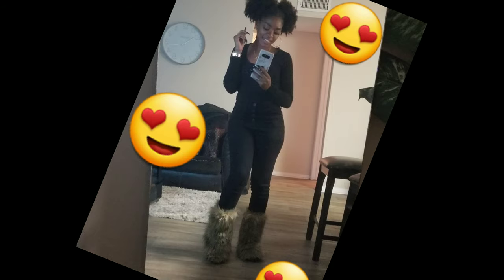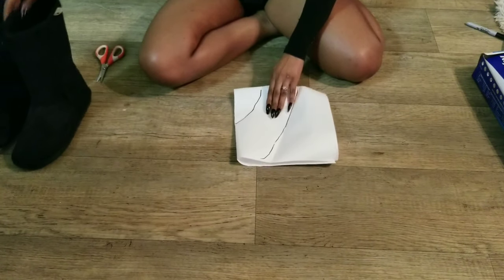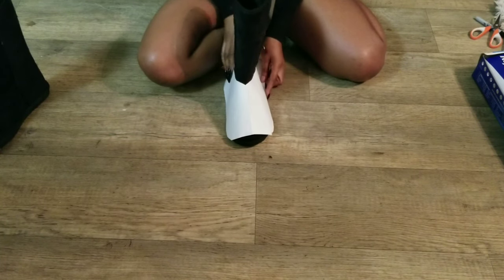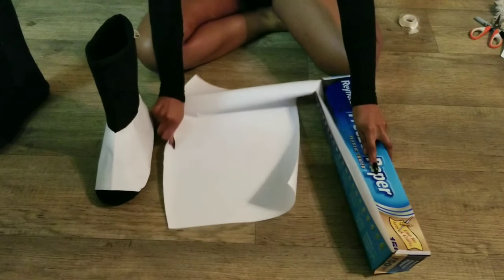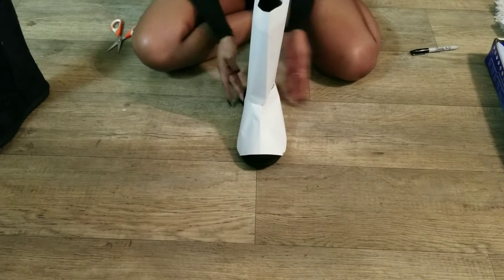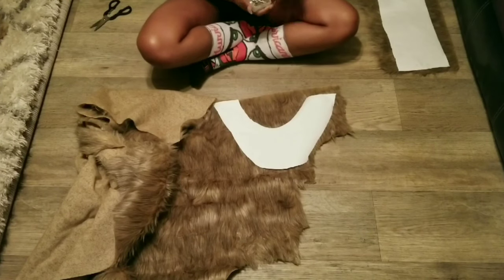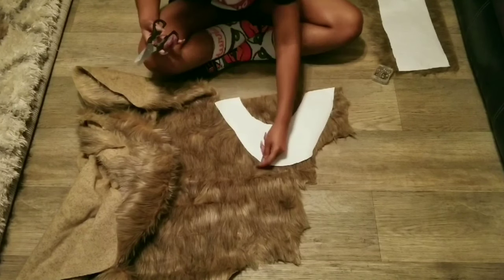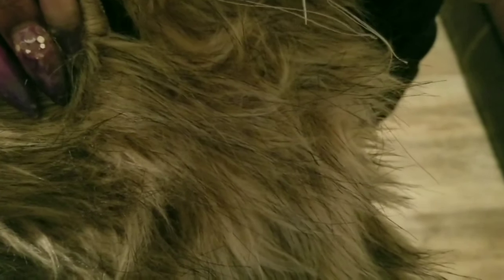DIY FUR BOOTS + PATTERN | TUTORIAL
Don't forget to turn on the post notifications to be notified when I upload new videos

*** MATERIALS***
BOOTS
FAUX FUR FABRIC
FREEZER PAPER
NEEDLE AND THREAD
SCISSORS
MARKER
TAPE